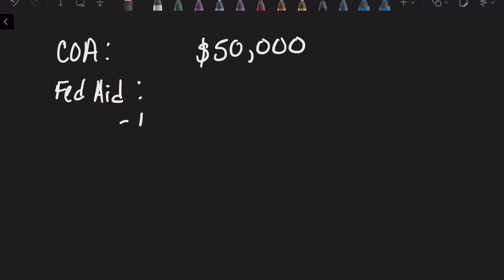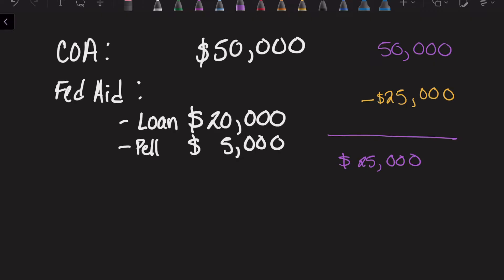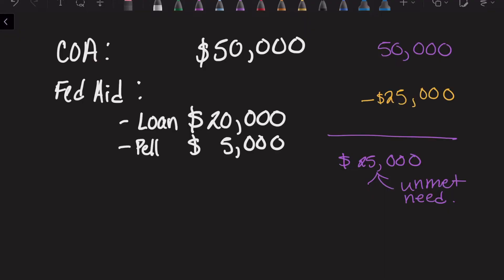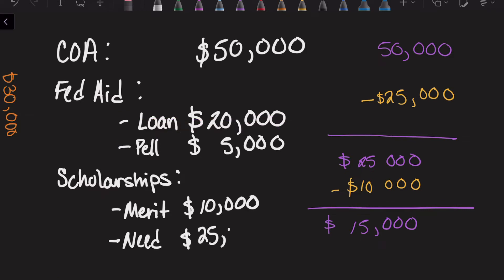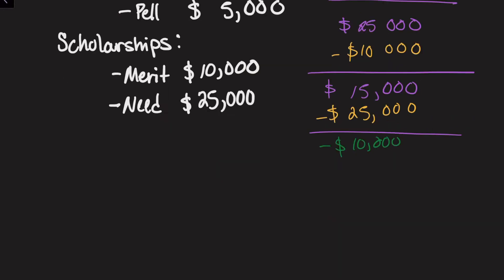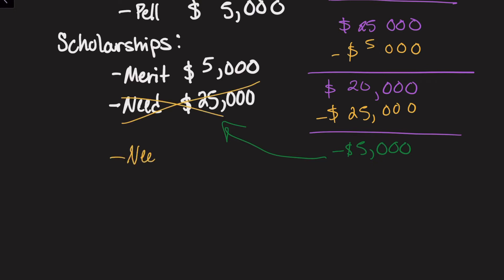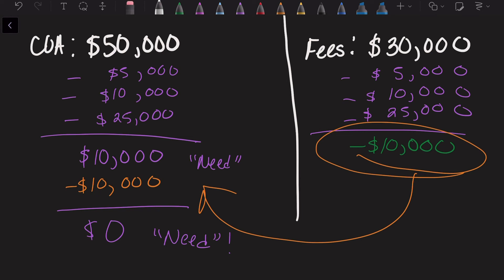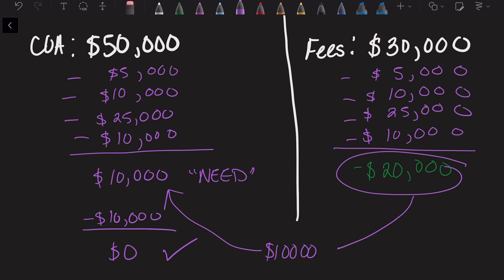How Does Financial Aid Work?? | Lots of Examples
When do you get a refund check? When do you owe? Understand what the financial aid office actually does with your scholarships, government aid, loans, etc... to figure out if you will owe or get a refund.

Chapters:
00:00 Intro
00:53 How do they come up with your cost?
03:07 Actual Example